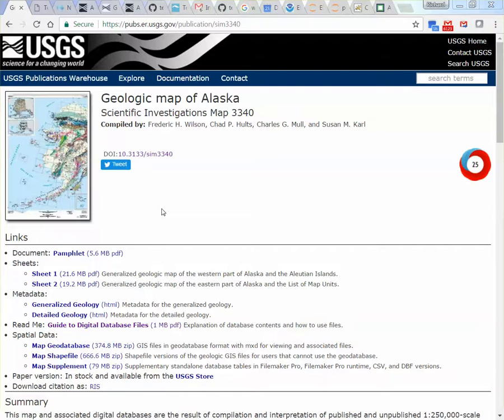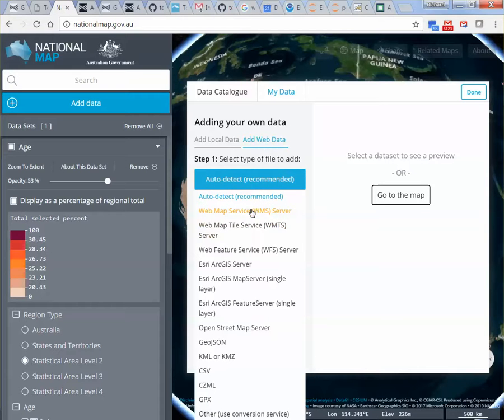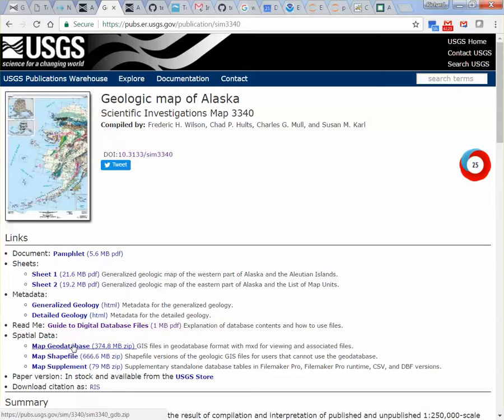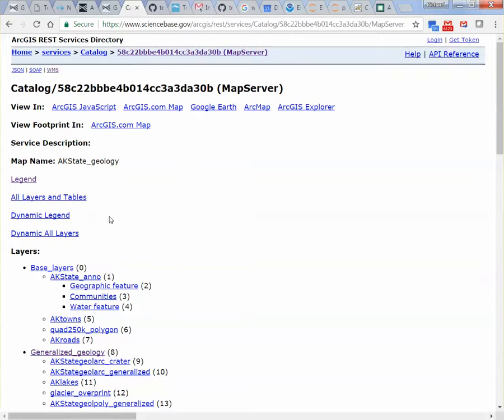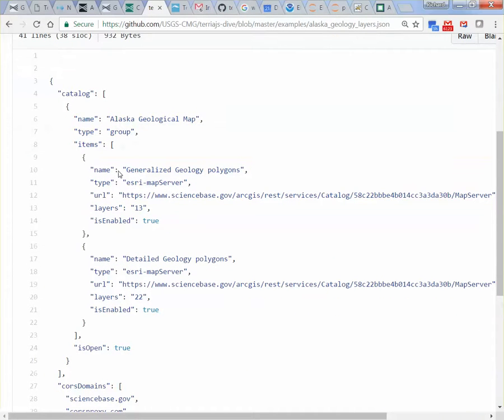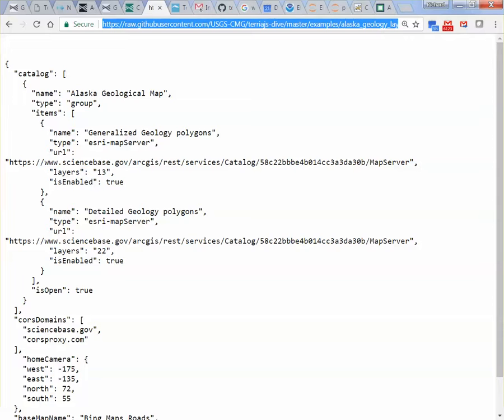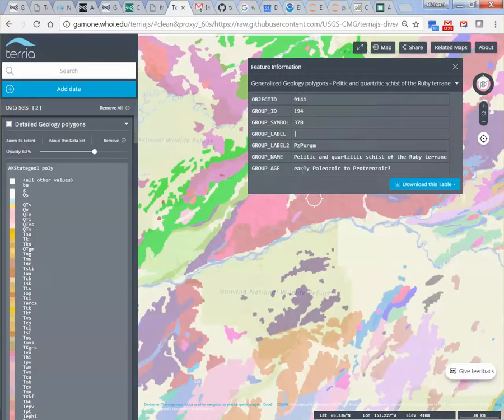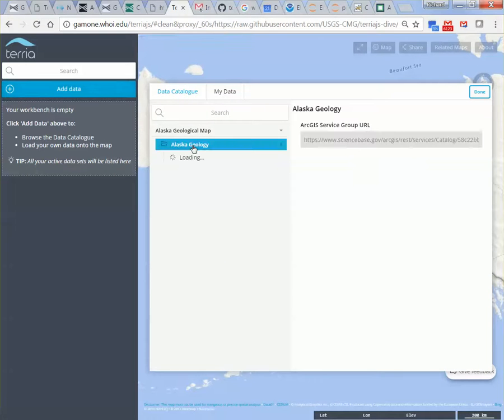Alaska Geology in TerriaJS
Demonstration of loading ESRI REST MapServer layers for the Geologic Map of Alaska into TerriaJS.

This was done for the first GeoHackJam coordinated by Sophia Liu.